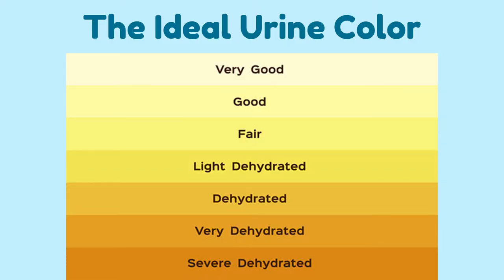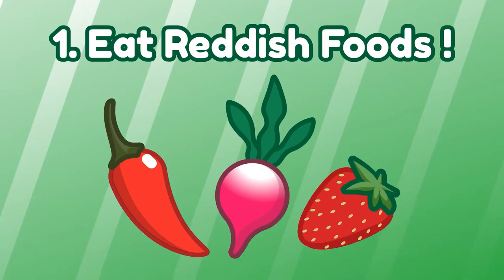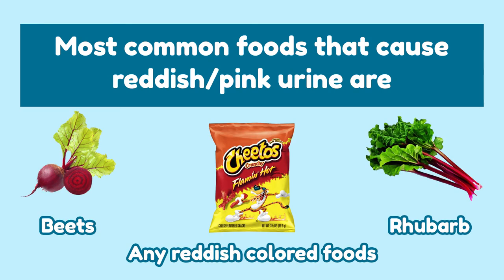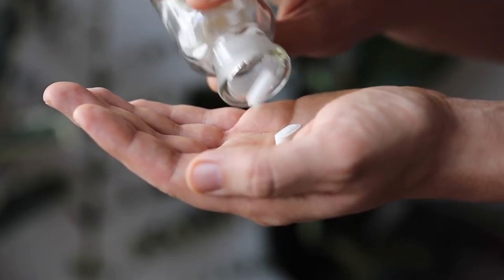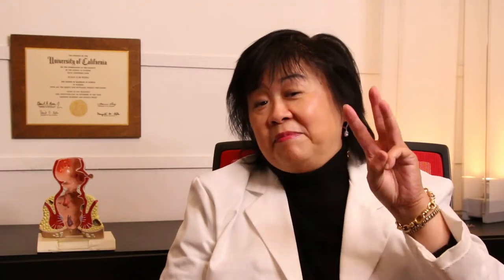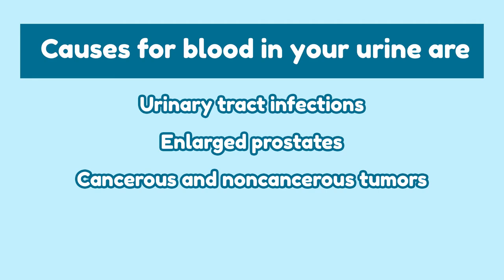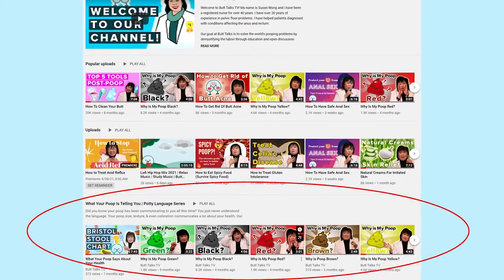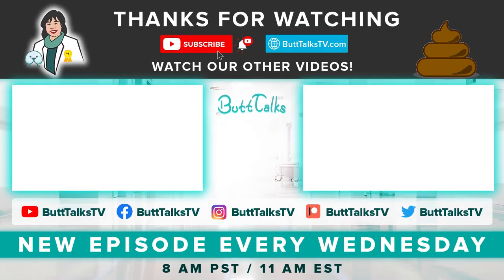Why Is My Urine Red?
Is it dangerous to have red urine? The ideal urine color should be a light yellow amberish.
The color of your urine depends on multiple factors such as:
-Diet
-Medications
-And your hydration levels
Today, we’ll discuss what makes your pee red and what you can do about it!

MY FAVORITE REUSABLE WATER BOTTLES:
Timemarker Water Bottle ➤